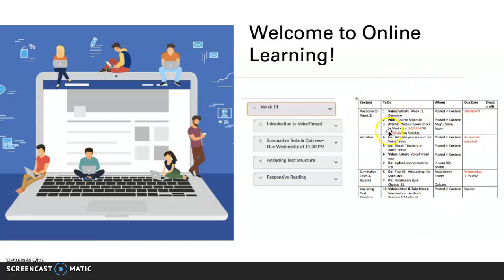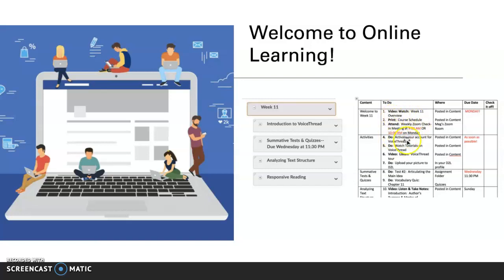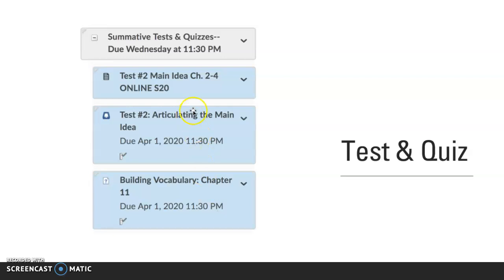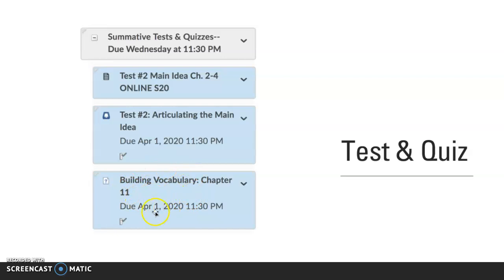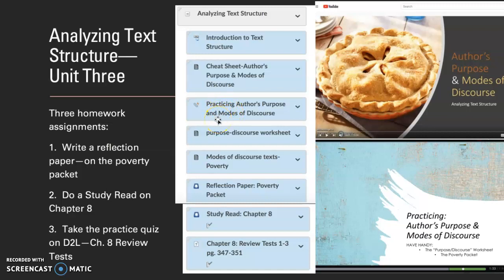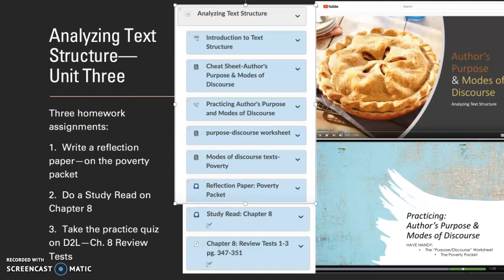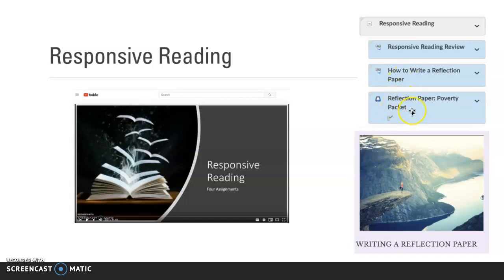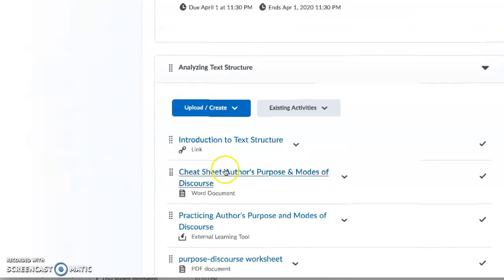chapter 11 overview-0860